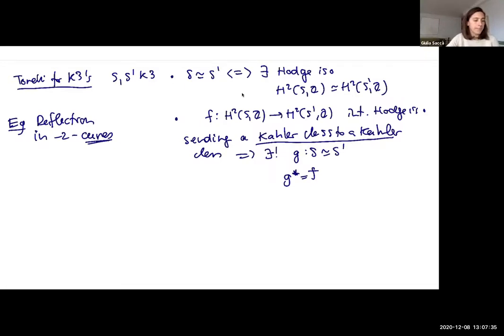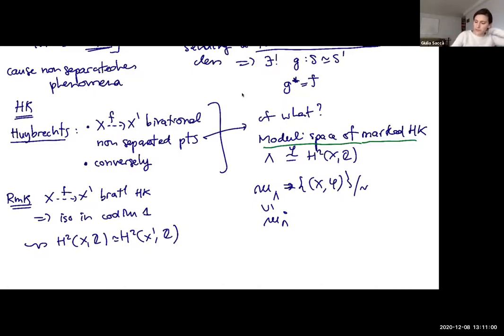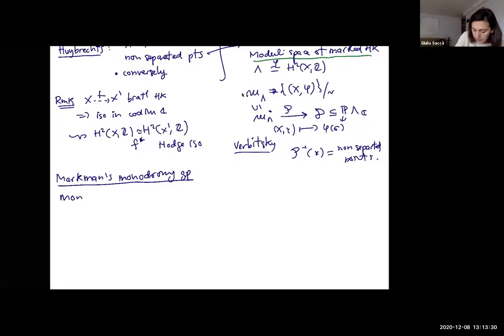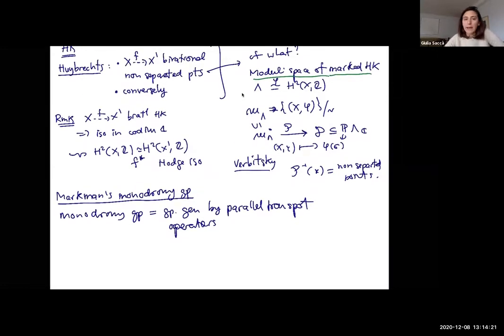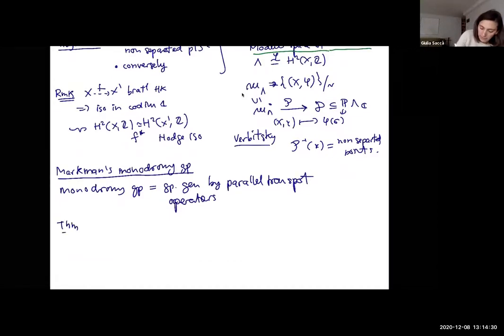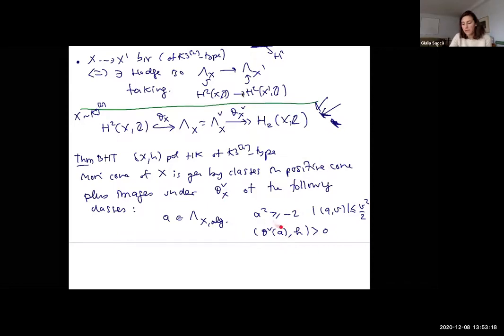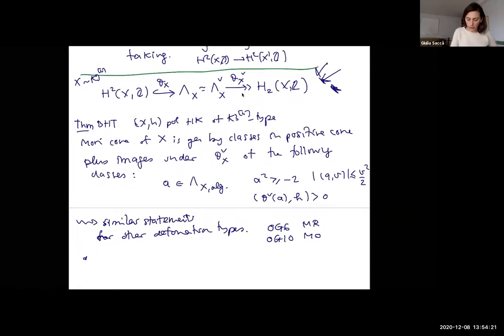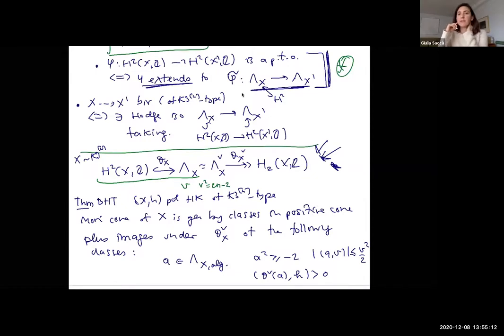Giulia Saccà, "Rational curves on HK manifolds", Lecture 3